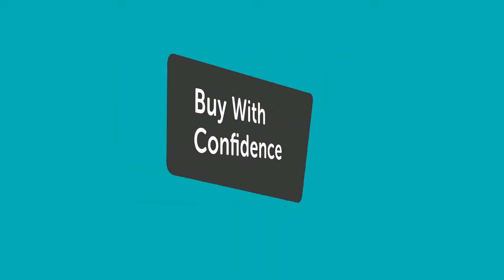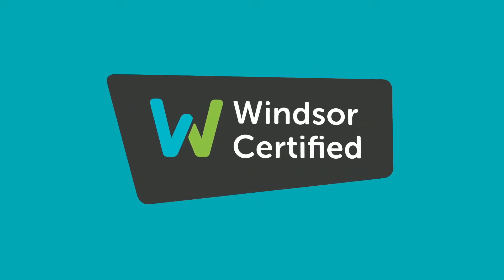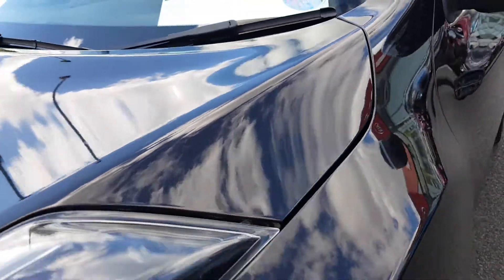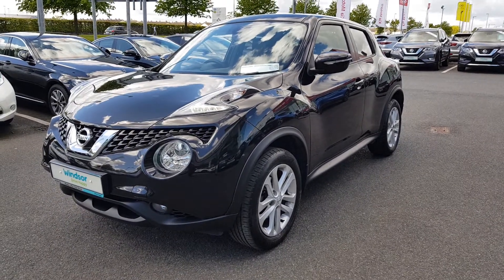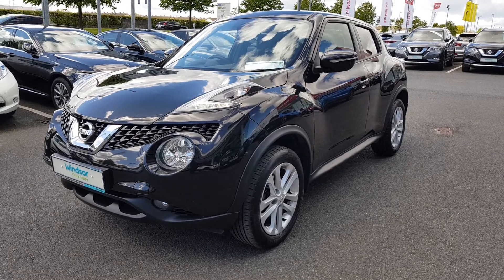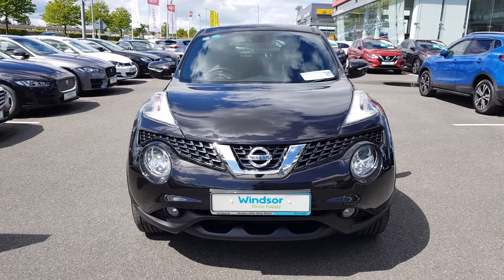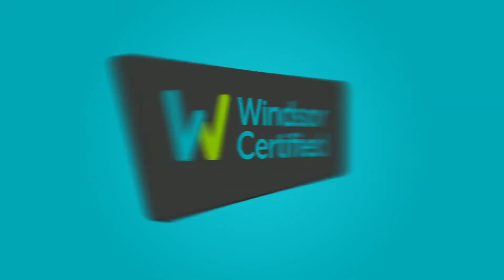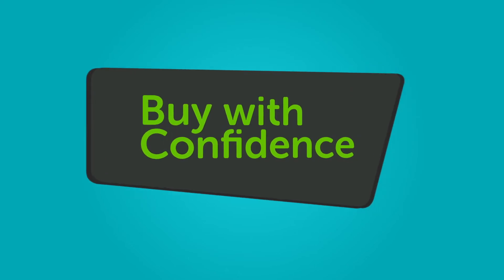182D2554 - Windsor Liffey Valley Nissan Nissan Juke 1.2 SV PREMIUM 4DR 17,...